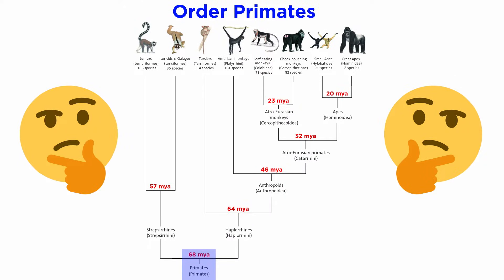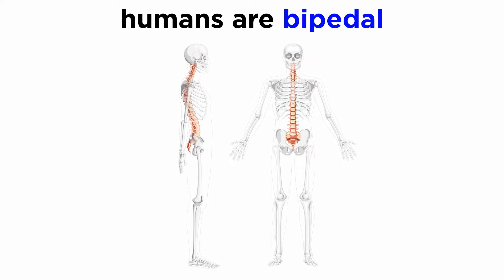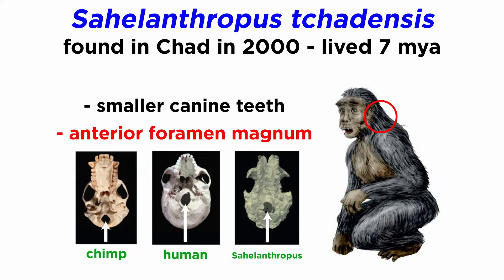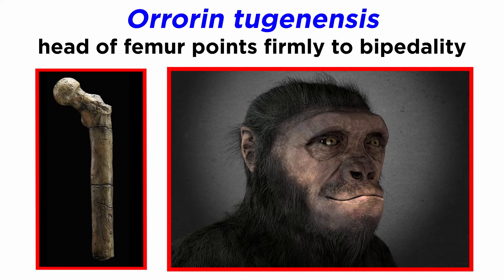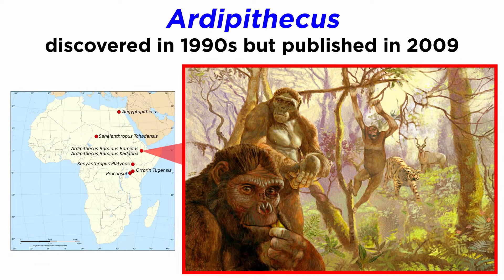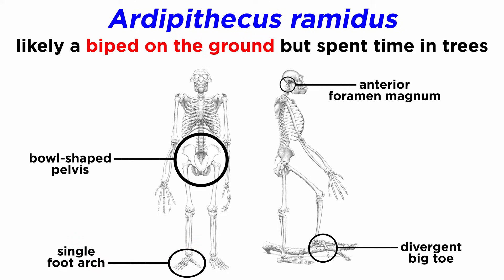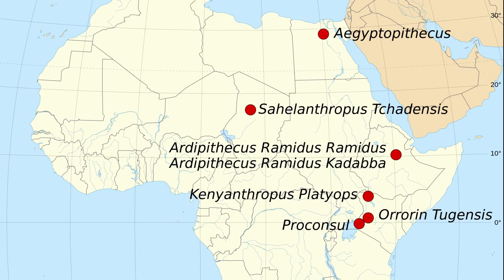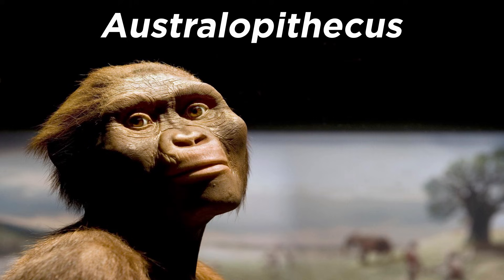The First Hominins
We've made it through the first primates, the first anthropoids, and the first apes, which means we have finally arrived at the emergence of hominins. This is a group of apes that emerged at the end of the Miocene 7 million years ago, as our lineage split off from that of the panins, like modern chimpanzees and bonobos. What are the features of these early hominins, where did they live, and how did they behave? Let's find out!